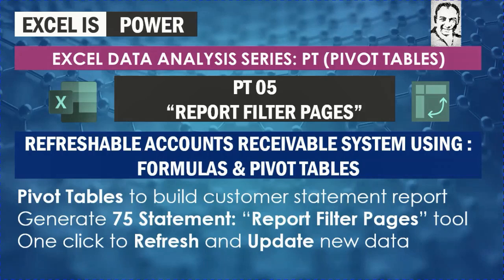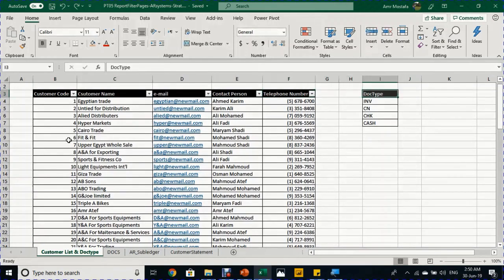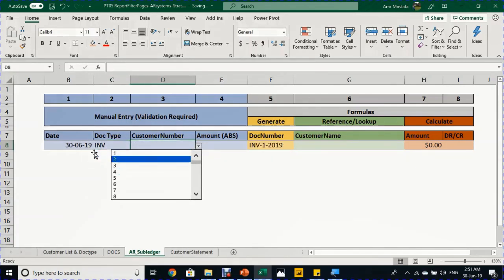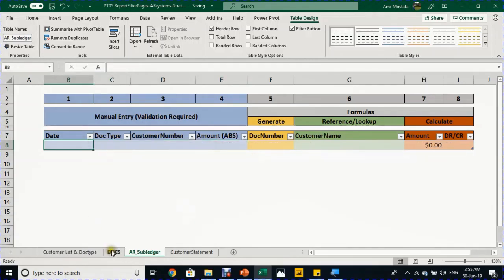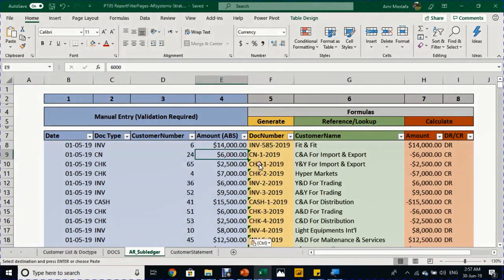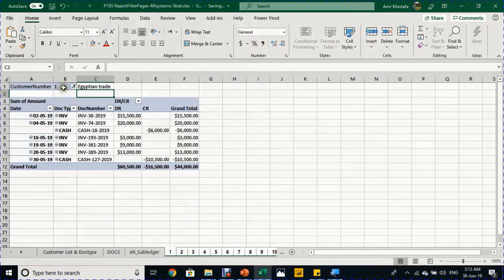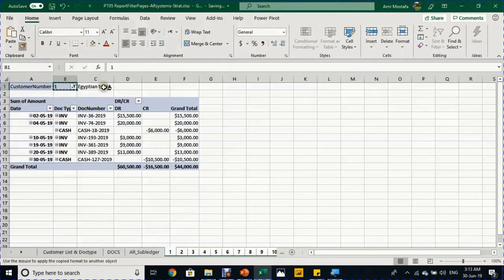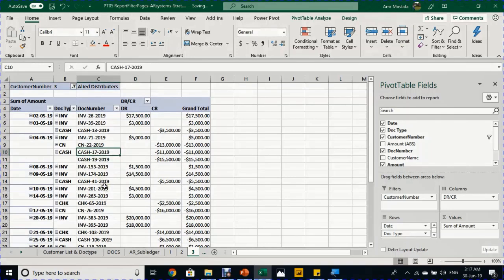PT05: Pivot Tables | generate hundreds of reports with 1 click | Report Filter Pages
Content:
0:00 Intro
1:25 Accounts Receivable template
5:20 Customer Statement using Pivot Tables
8:18 tens of reports with one click
11:27 Update all reports instantly with new data

Refreshable Accounts Receivable System Using : Formulas & Pivot Tables
Best practical example for Accountants, specially who is working on Accounts Receivables (AR) ledgers
Data Validation to control manual data entry
Formulas to generate automatic document number
Formulas to retrieve customer name and to decide if the amount is Dr or Cr
Pivot Tables to build customer statement report
Arrange the order of rows with click and drag
Use tabular layout for the Pivot Table
Hide subtotals if not needed with one click
Use the filter option to view individual customer statements
Generate 75 Statement: “Report Filter Pages” tool
One click to Refresh & Update all reports